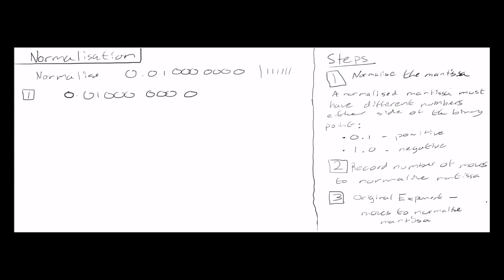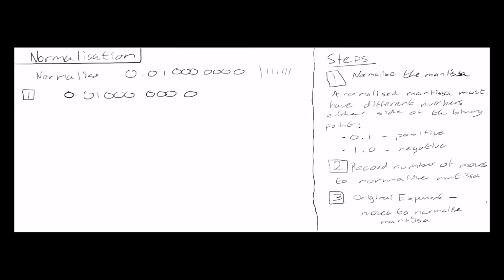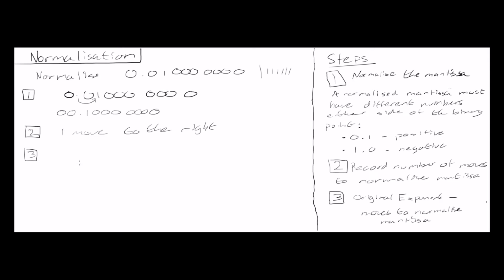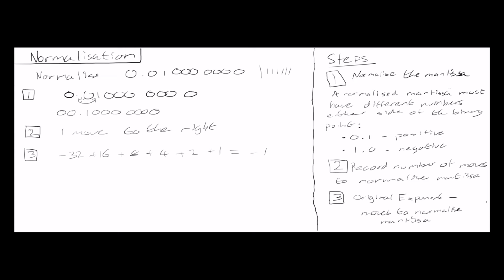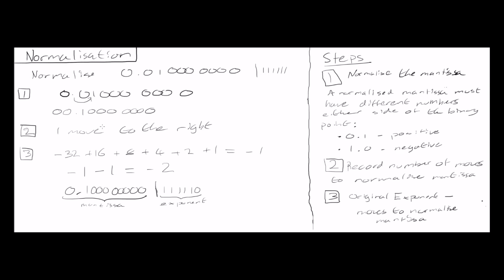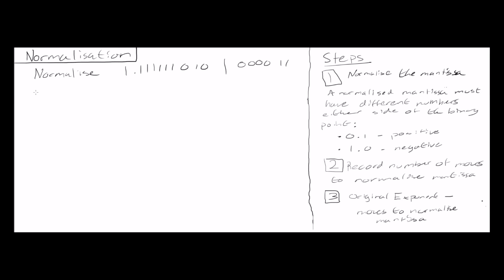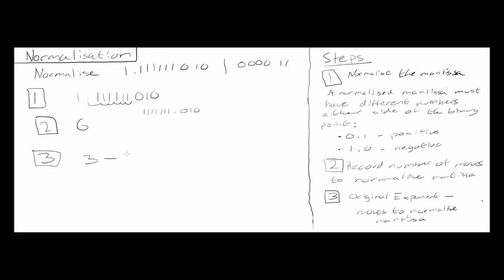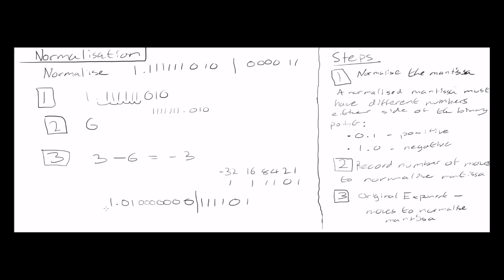Binary Tutorial #9: Normalisation of Binary Numbers: Computing Tutor